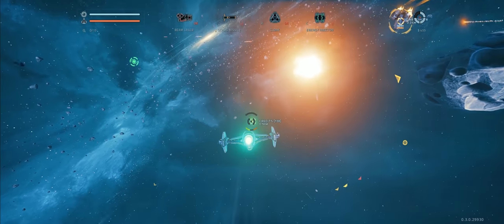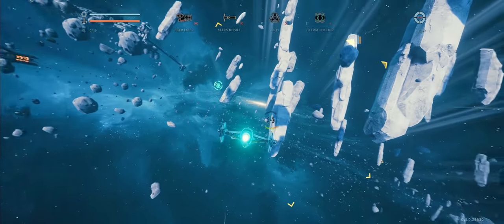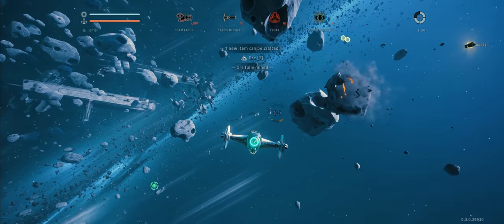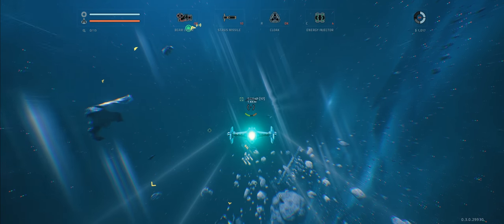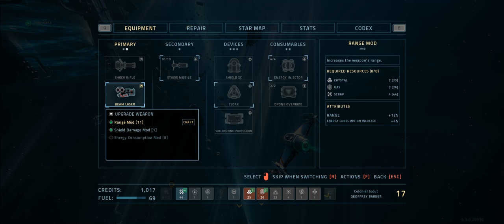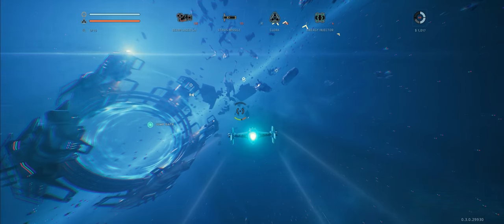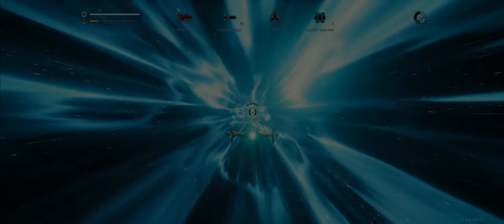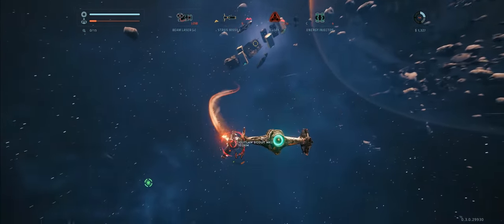Everspace - Battle of the Meteors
I take a look at the Scout ship before resuming my journey with the Interceptor.